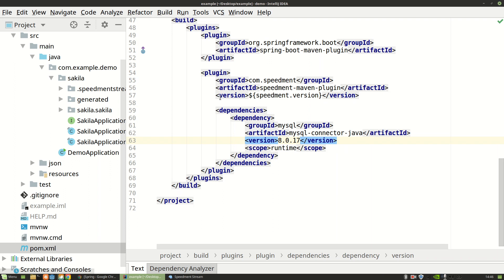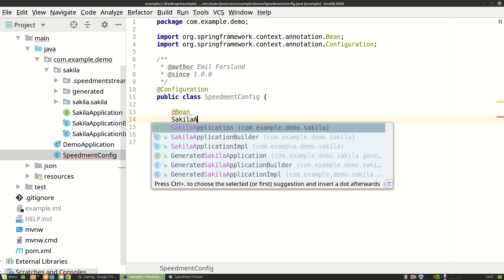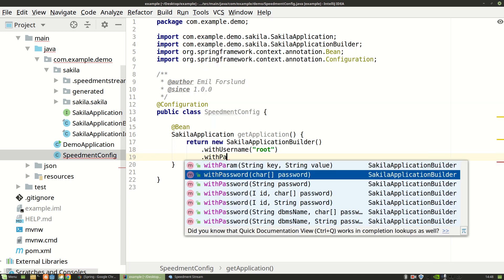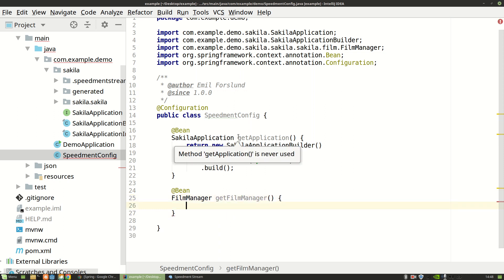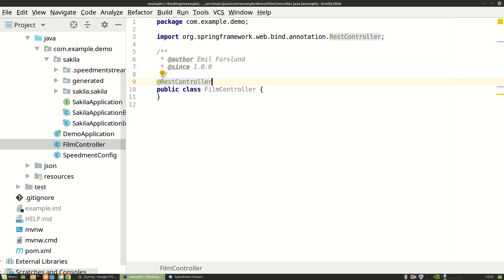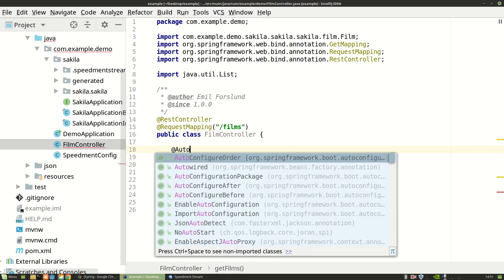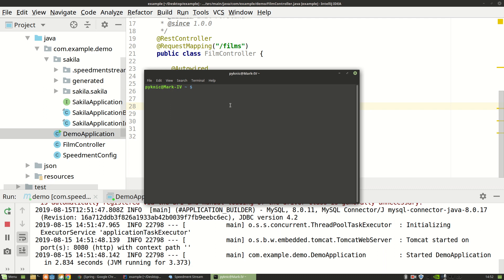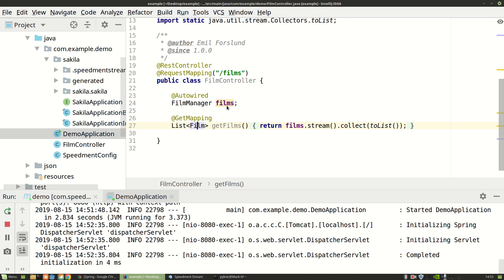Database Access in Spring Boot with Java Streams (2/2)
This is the second of two videos demonstrating how to use Speedment HyperStream to enable quick and type-safe database access in a Spring Boot application.